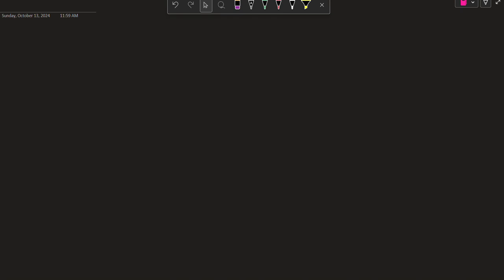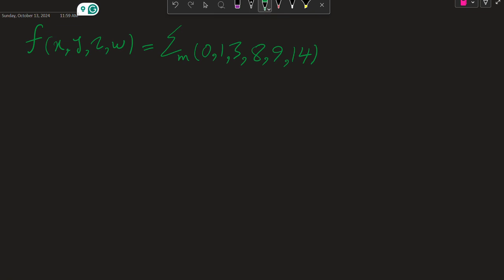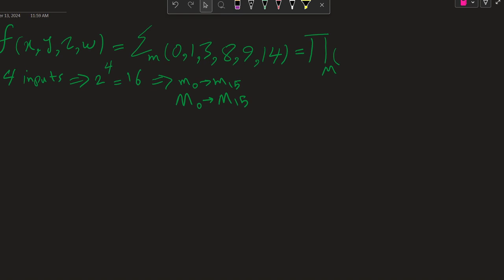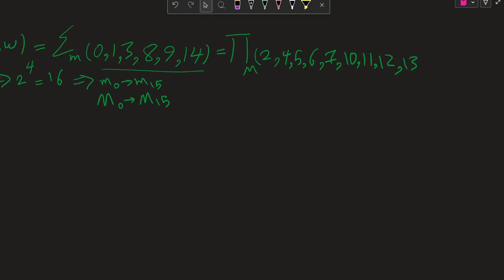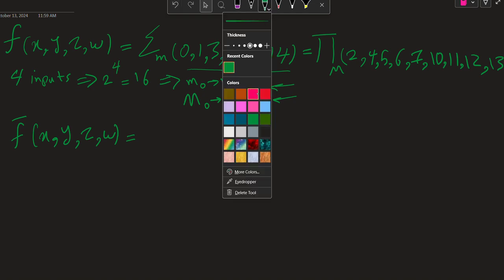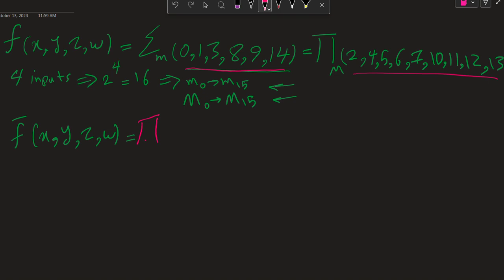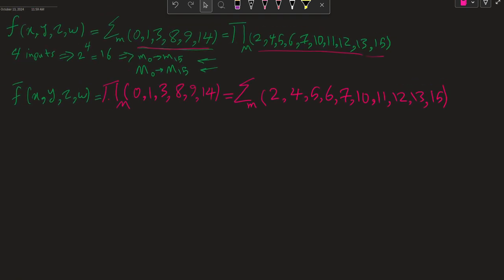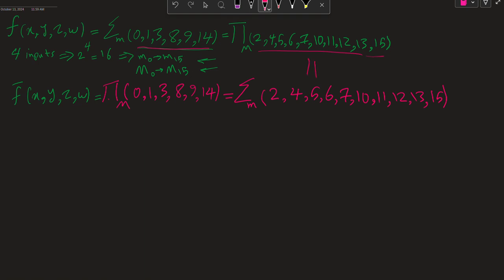How to Find the Sum of Minimum Terms & Product of Maximum Terms for a Function & Its Inverse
Logic Circuits

74LSxx series:

1K ohm resistors:

Resistors pack:

TTL (Transistor-Transistor Logic)
VIH=2V
VIL=0.8V

Book:
Digital Design: With an Introduction to the Verilog HDL, VHDL, and SystemVerilog 6th Edition
by M. Morris Mano (Author), Michael Ciletti (Author)

Dr. Navid Shahrouzi
Assistant Teaching Professor
Department of Electrical & Computer Engineering
University of Colorado Colorado Springs
1420 Austin Bluffs Parkway